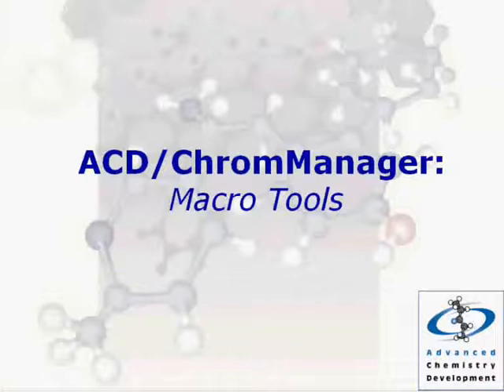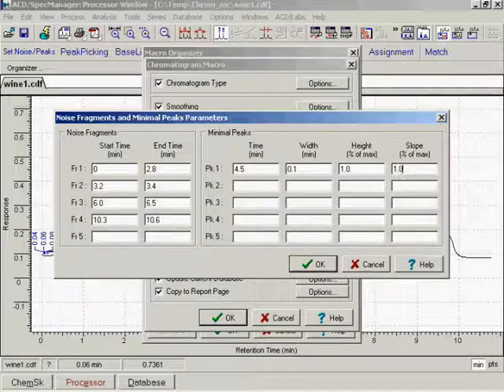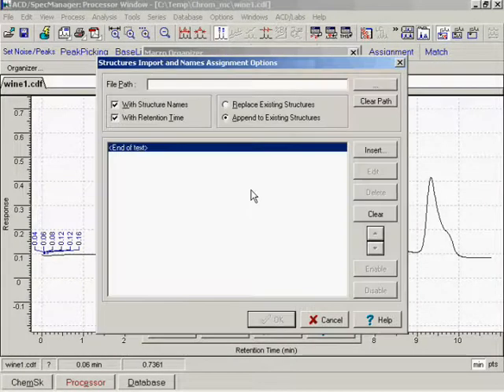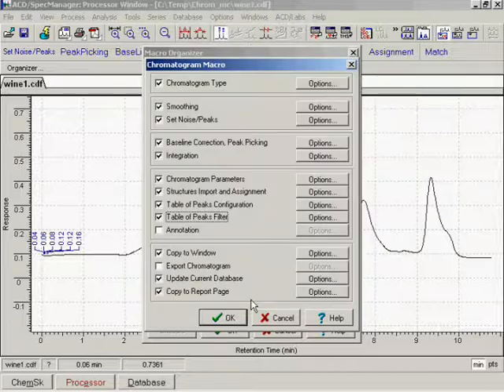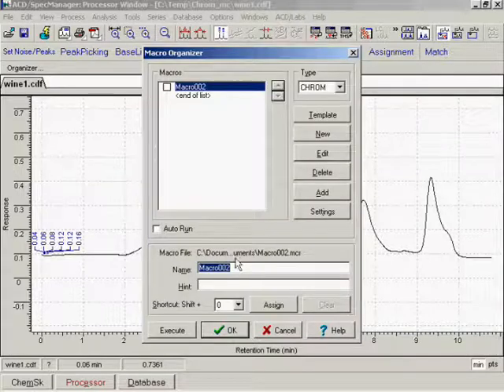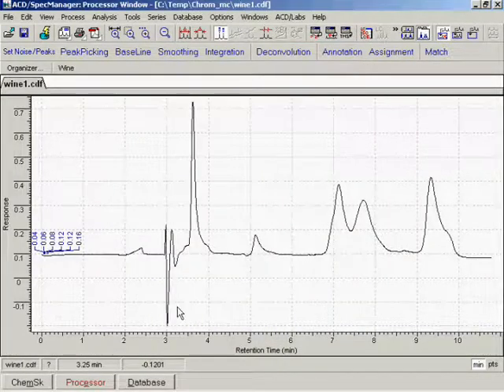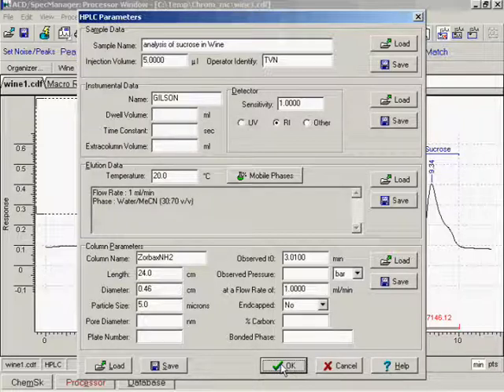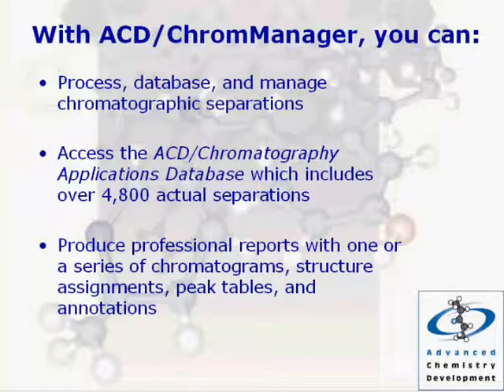ACD/ChromManager Macro Tools (Obsługa makr)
Prezentacja oprogramowania ACD/Labs
ACD/Labs software presentation.
ACD/ChromManager